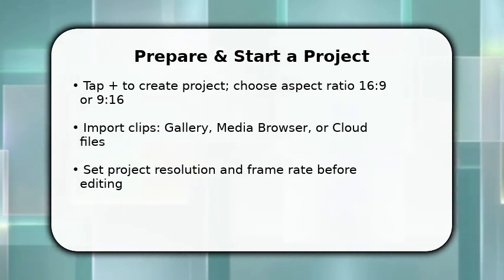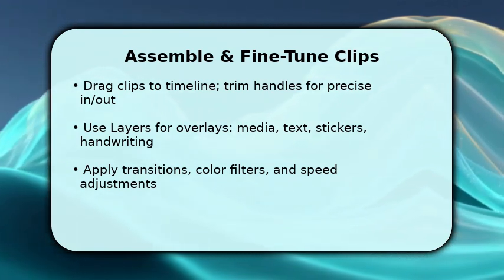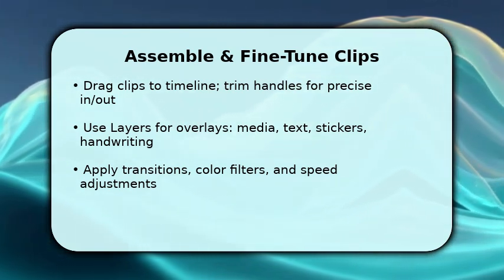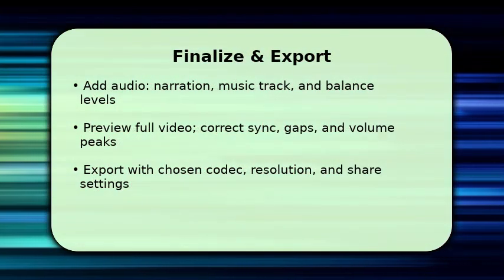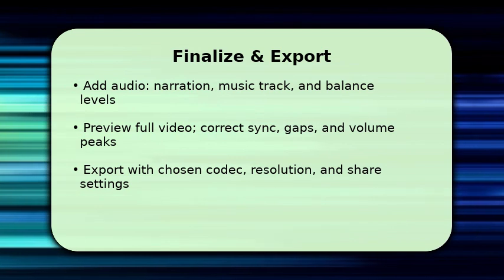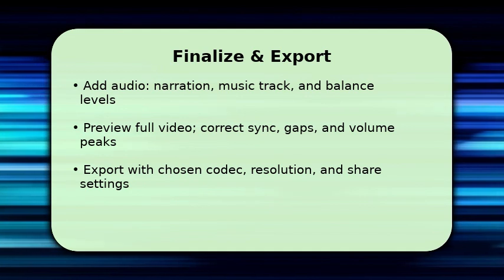How to Use Kinemaster Video Editor (easy Method)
Learn the straightforward process of using Kinemaster, a user-friendly video editor. This guide covers essential tips for beginners to easily create and edit videos with minimal technical knowledge.